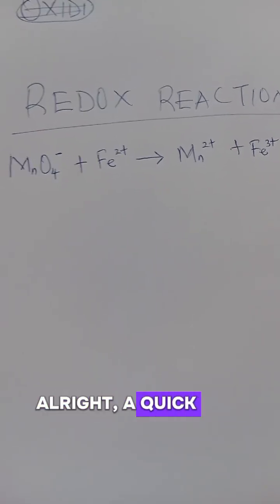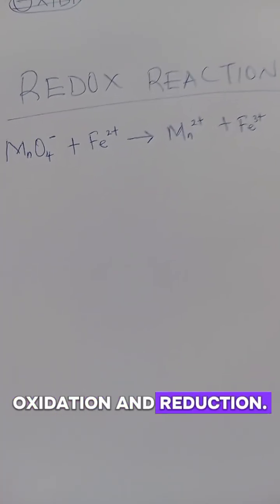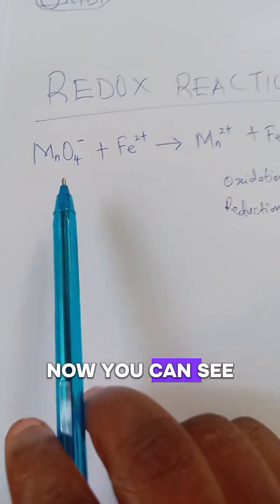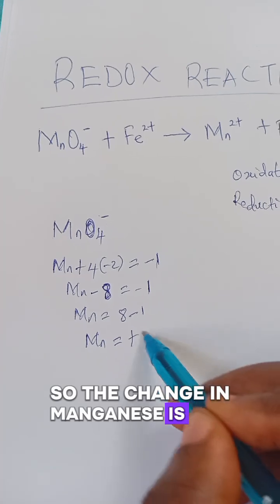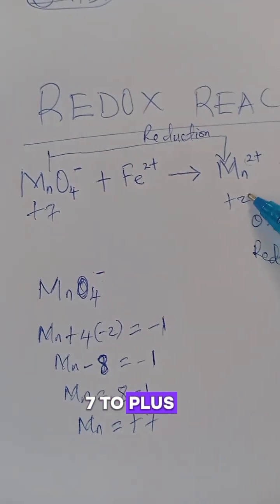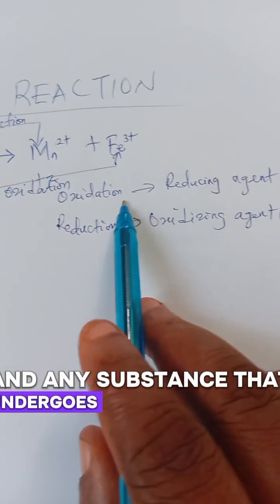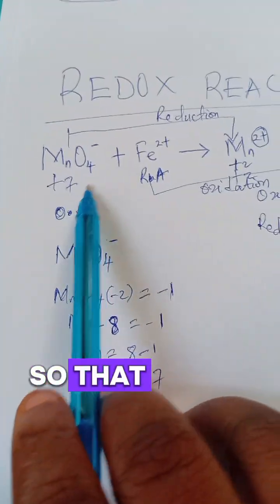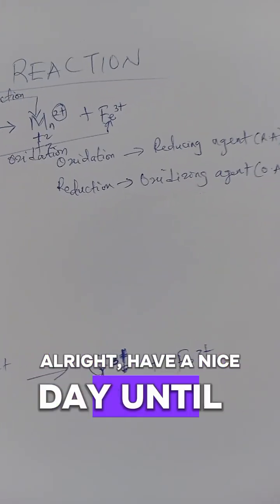REDOX REACTION....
IDENTIFYING REDUCING AND OXIDIZING AGENTS IN A REDOX REACTION...chemistry redoxreactions oxidationandreduction jamb2026 science fypシ fypシ゚viral